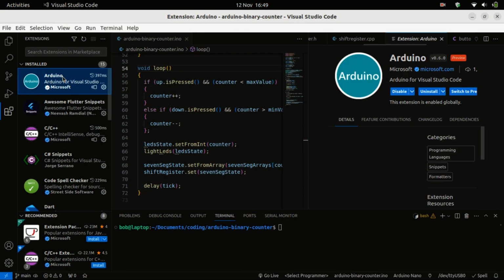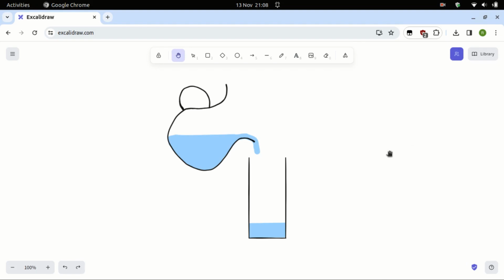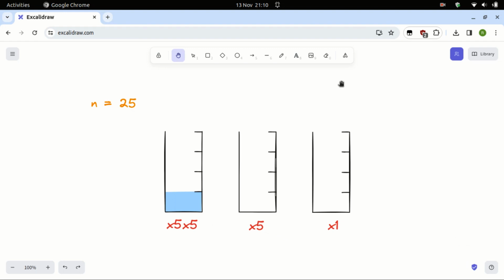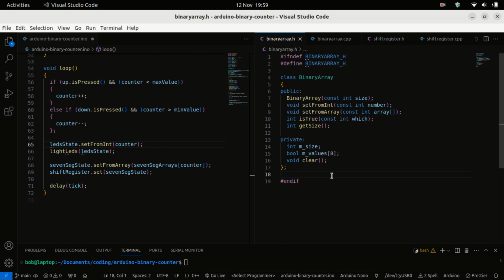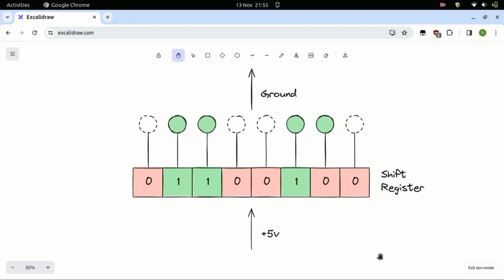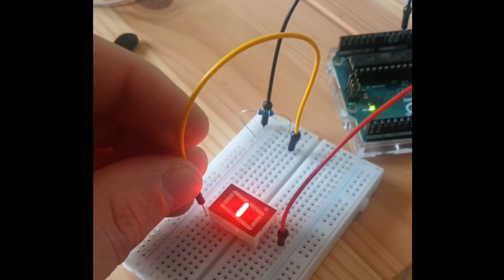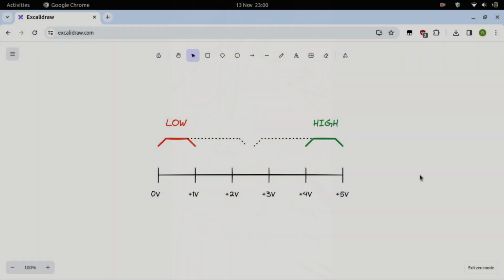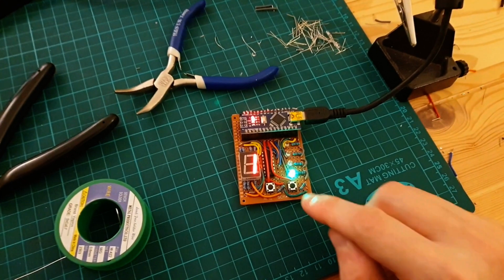Arduino Binary Counter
A physical circuit that counts in binary with buttons for user interaction. It also displays the count in hexadecimal, using a seven segment LED display and a shift register.

Portfolio:
robert-matthew-brooks.netlify.app

0:00 Intro
1:27 Counting In Binary
4:36 Shift Registers
7:47 Digital Switches
9:13 Outro